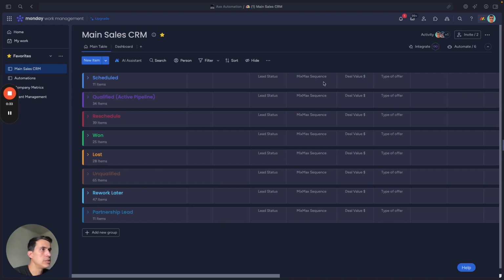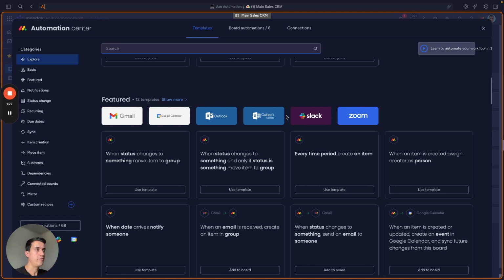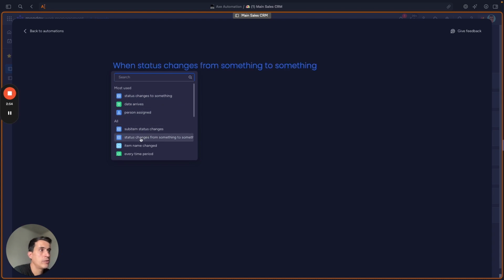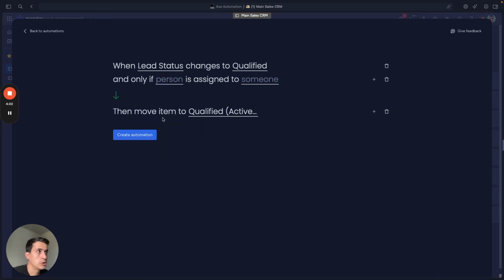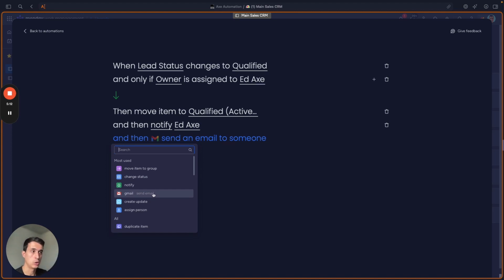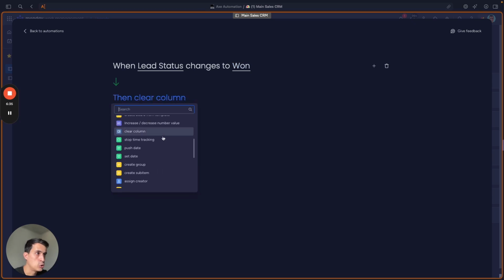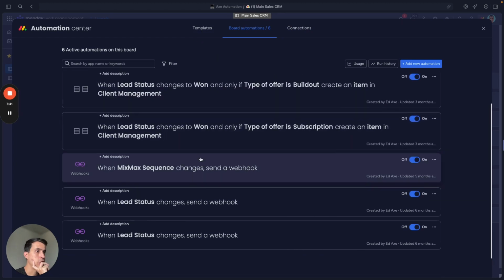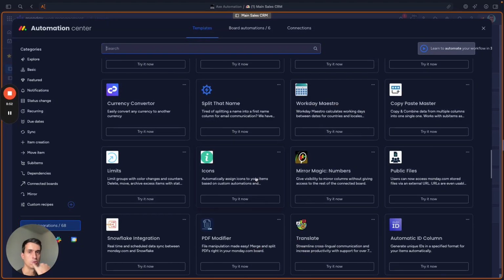Step-by-step Monday.com Automations Tutorial (Beginner Friendly!)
In this comprehensive tutorial, I guide you through setting up Monday.com automations, making it easy for beginners to understand and implement.

I'll cover everything from the basics to advanced automations, ensuring that you harness the full power of Monday.com to streamline your workflow.

With step-by-step instructions and real-world examples, you'll learn how to save time, increase efficiency, and enhance collaboration within your team.

Whether you're new to Monday.com or looking to optimize your current setup, this tutorial has got you covered.